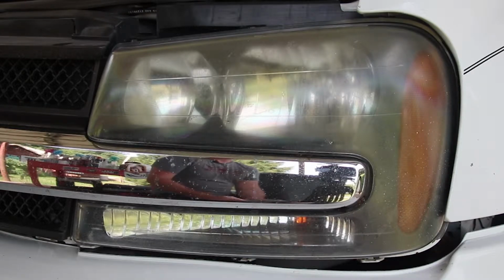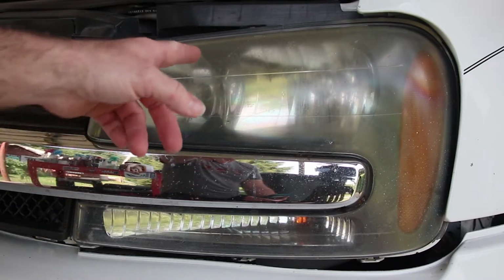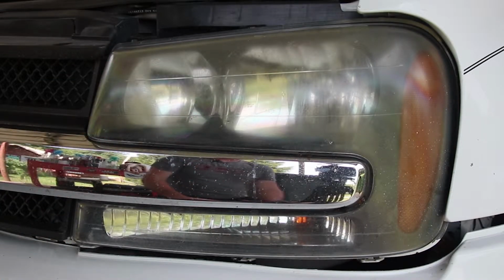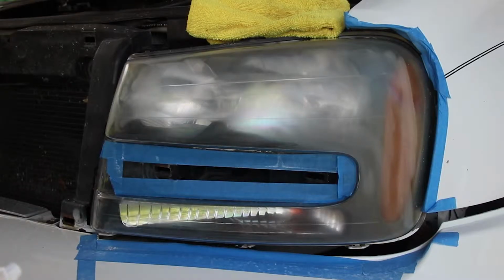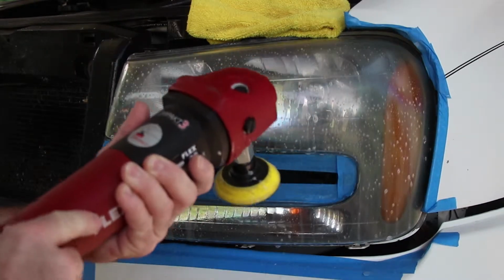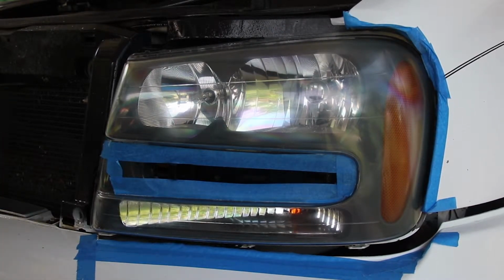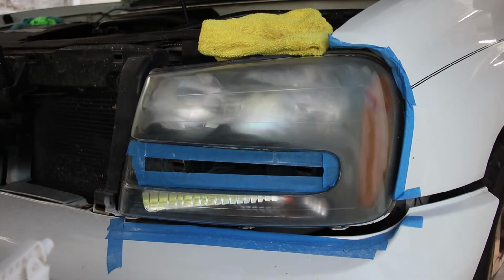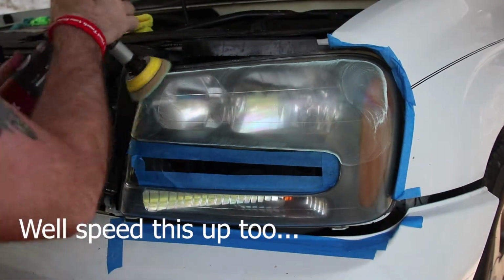How to restore headlights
Headlight restoration
I detail cars for a living so, I have to have the best. When you go for cheap products and cheap tools you get cheap results. I go with the best and you should too.